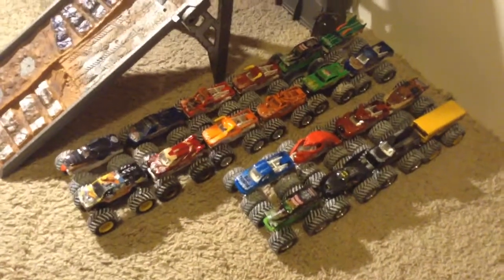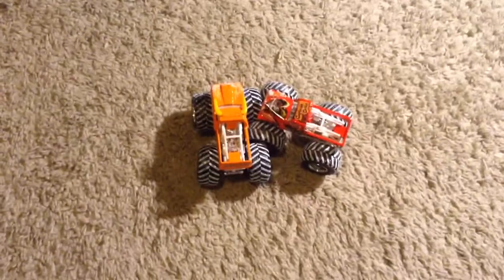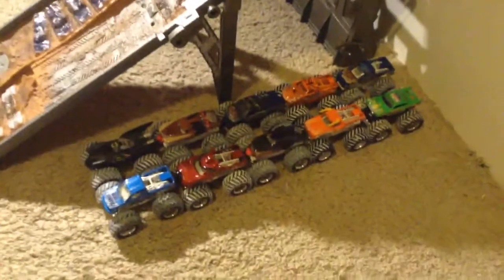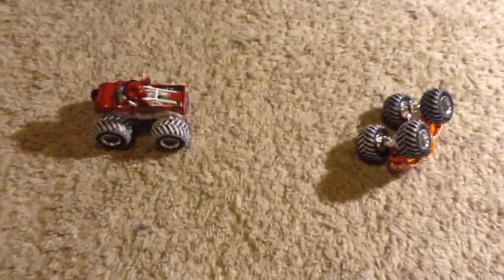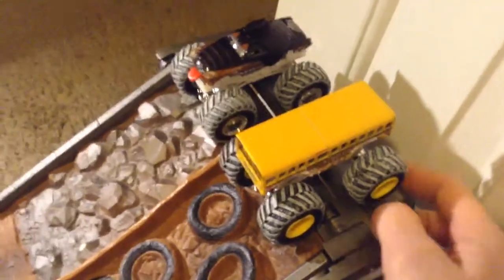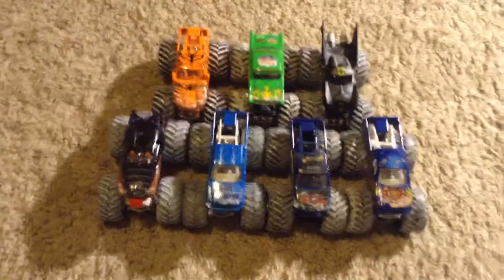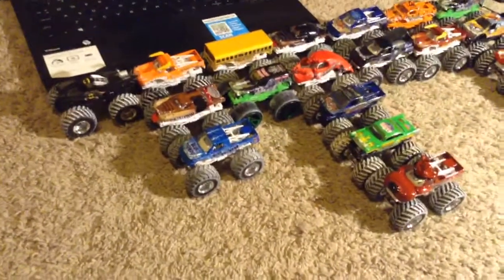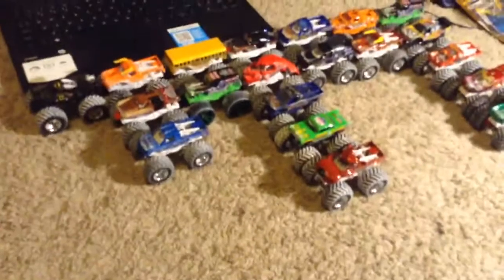HWMJ Holiday Racing Season #2 Event #2!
DO NOT READ BELOW IF YOU DON'T WANT SPOILERS!

Current points standings after event 2:
1. JRKhan18 Batman 6 Points
2. MonsterJamFanatic Orange El Toro Loco 5 Points
3. PatrickTheMJFan Monster Mutt 5 Points
4. MonsterJamMan12503 Blue Thunder 5 Points
5. MonsterJamSam Higher Education 4 Points
6. TheCameron9785 Grave Digger Track Ace Tires 4 Points
7. MegaMonsterJam907A Mechanical Mischief 3 Points
8. TWFWolf Monster Mutt Rottweiler 3 Points
9. BCJets19 Avenger 3 Points
10. Doomsday5155 Crushstation 3 Points
11. TheHWMJCollector Tasmanian Devil 3 Points
12. TheMinecraftConrail Stone Crusher 2 Points
13. MonsterJamCollector15 Mohawk Warrior 2 Points
14. Riley McCord Red El Toro Loco 1 Point
15. Nathaniel Wiggins Prowler 1 Point
16. BlueThunderRocks Grave Digger 0 Points
17. MonsterJam4x4 Team Hotwheels Firestorm 0 Points
18. StoneCold4215 Dragon 0 Points
19. CECAndChaseElliottFan Captain's Curse 0 Points
20. MaxDFan101.1 Iron Man 0 Points